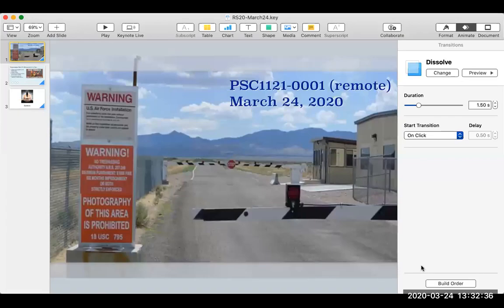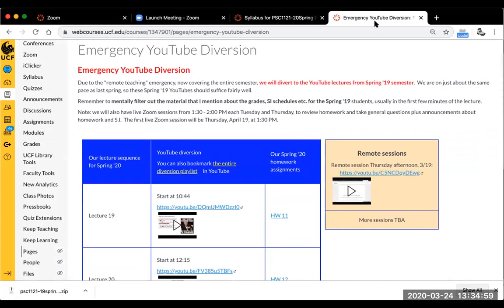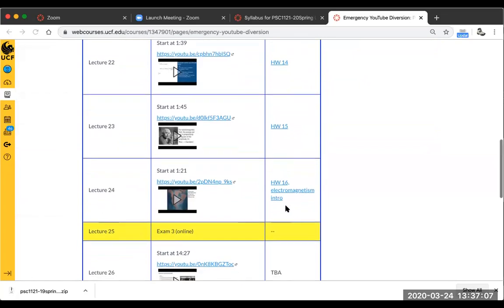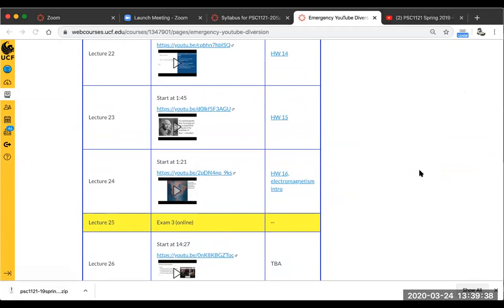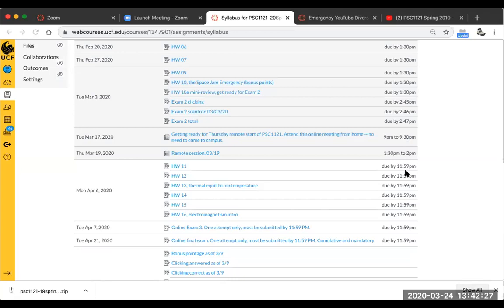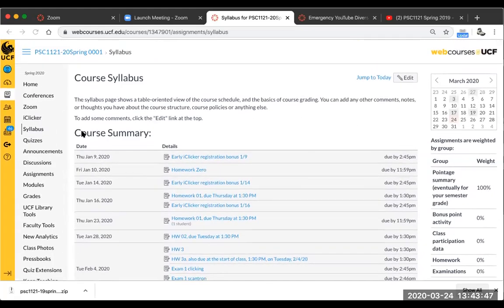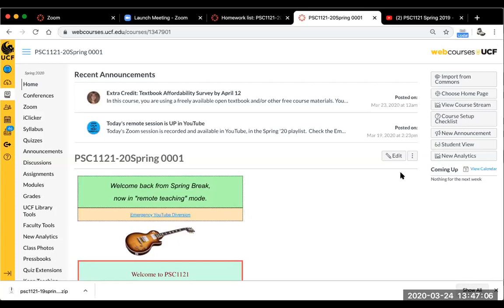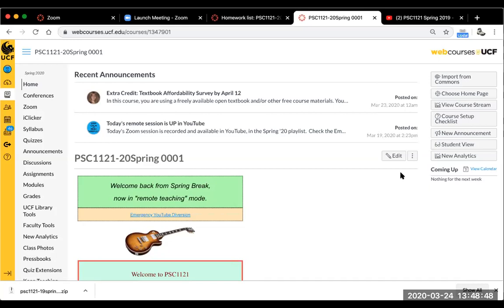Remote session 21, March 24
Review updates to Emergency YouTube Diversion page, to syllabus; get going on homework